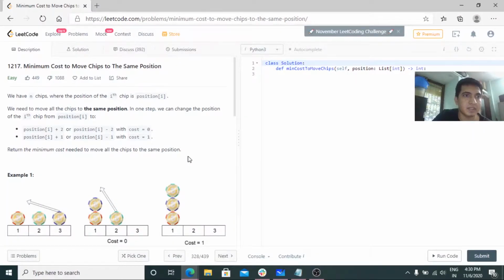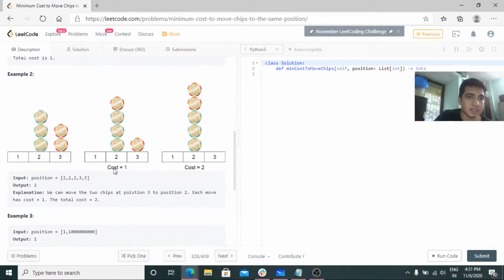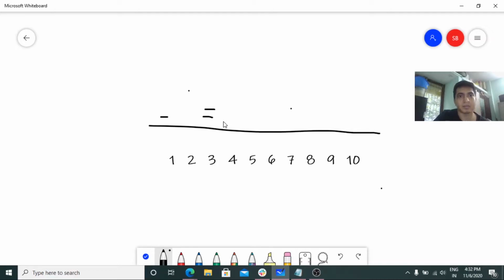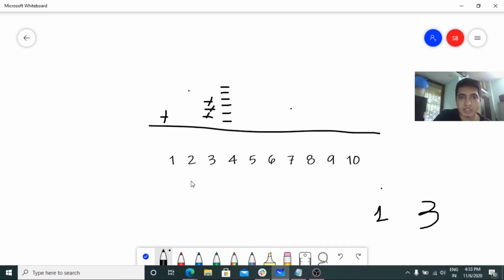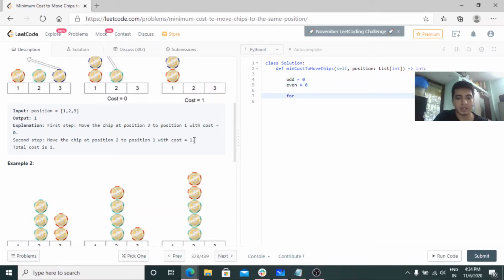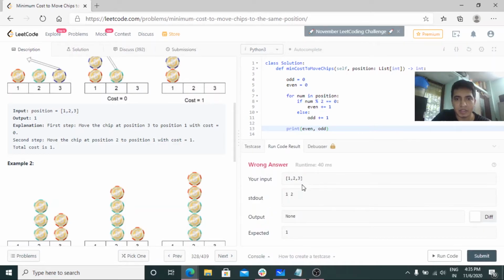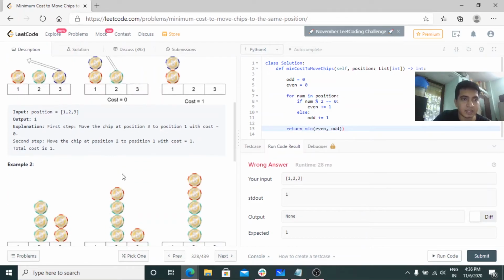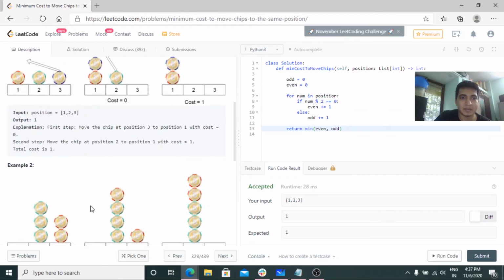1217. Minimum Cost To Move Chips | Leetcode | Competitive Programming